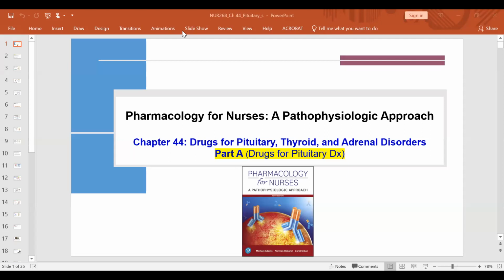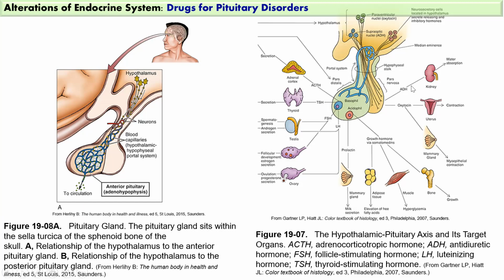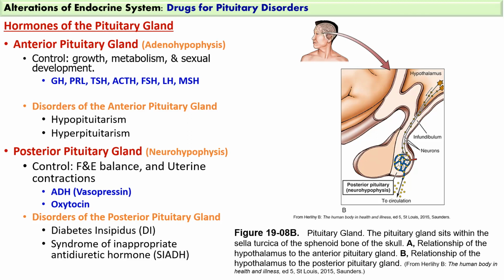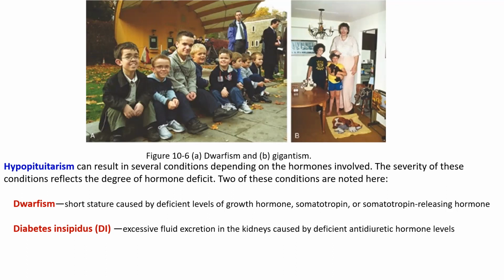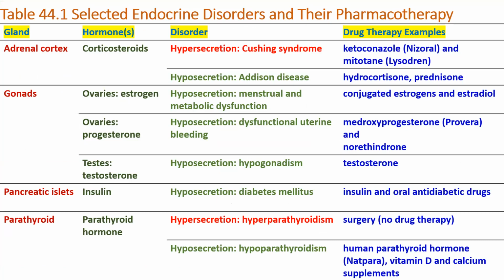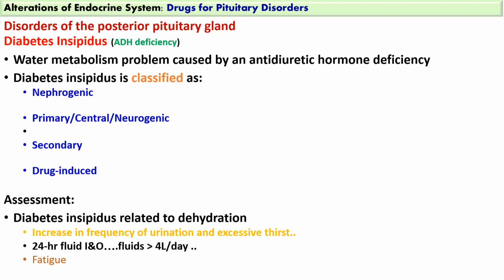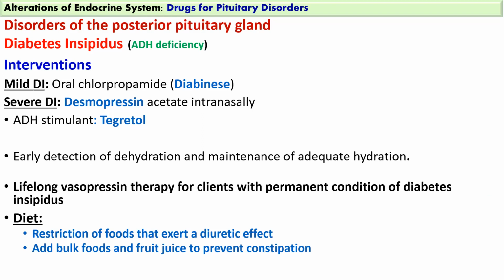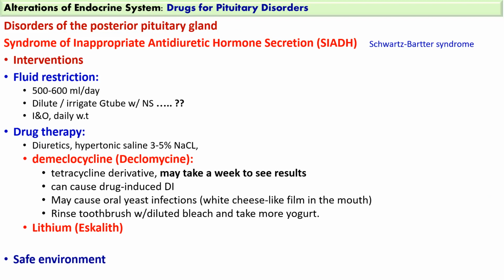Integ Patho Pharm I Ch 44 Pituitary NUR268